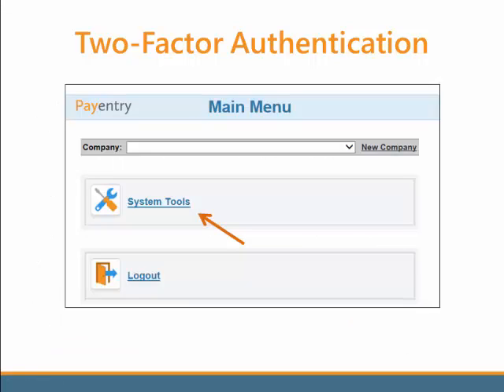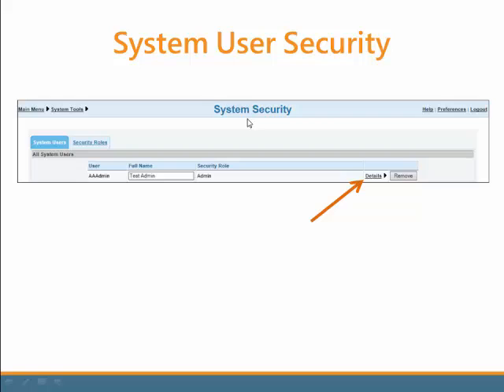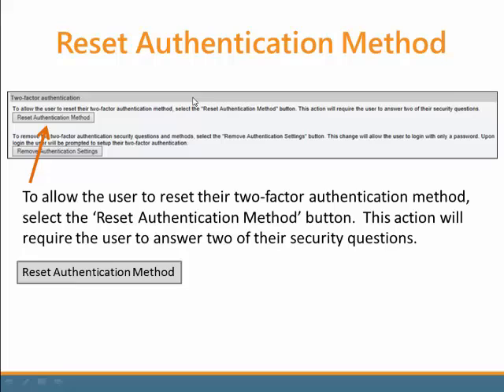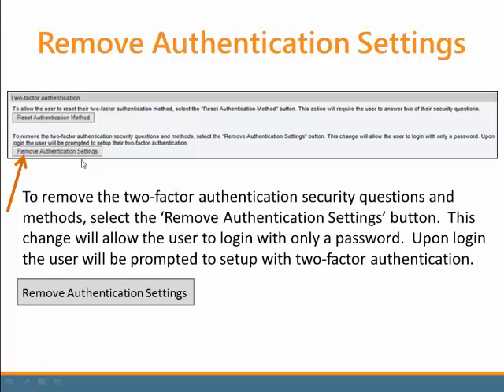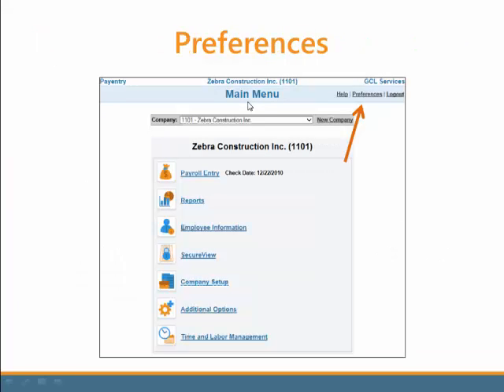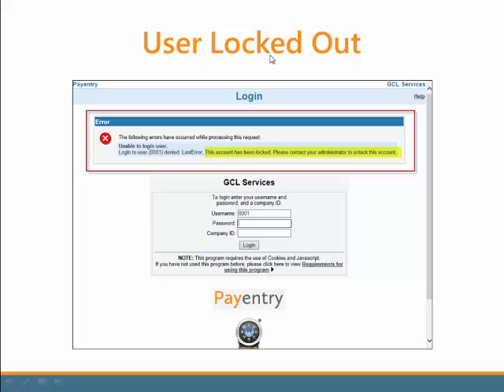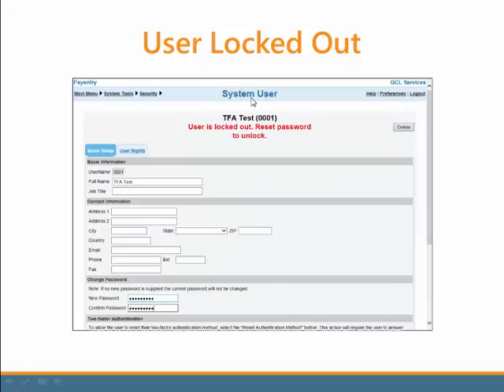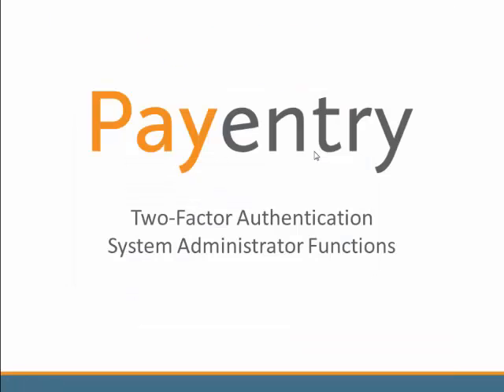Payentry Two Factor Authentication - System Administrator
This demonstration shows Payentry System Administrators how the two factor authentication security feature works within Payentry.